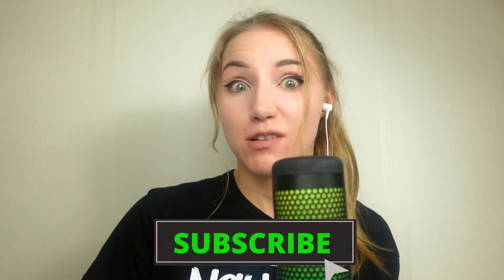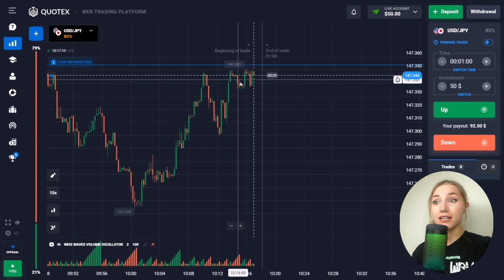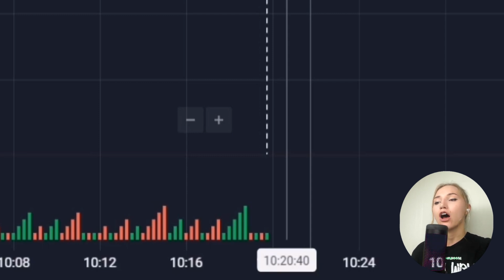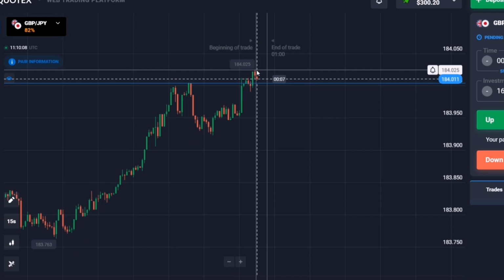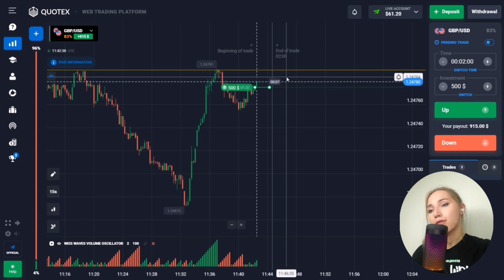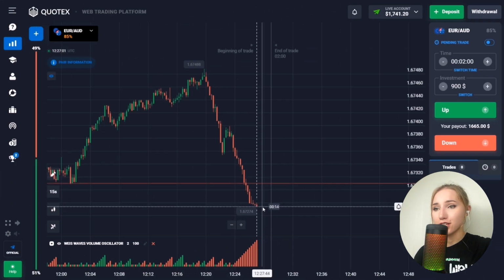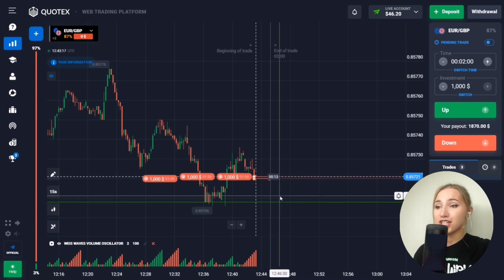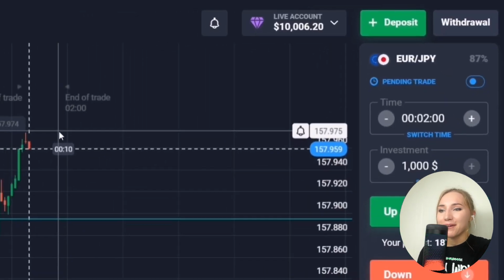BINARY OPTIONS TRADING STRATEGY | $50 TO $10,006 QUOTEX WEIS WAVE VOLUME INDICATOR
0:02 Explanation of weis wave volume indicator
1:22 $50 to $92 (deal + explanation)
3:02 $92  to $169 (deal + explanation)
3:50 $169 to $300 (deal + explanation)
4:33 $300 to $561 (deal + explanation)
5:16 $561 to $976  (deal + explanation)
6:31 $976 to $1741 (deal + explanation)
7:23 $1741 to $3046 (deal + explanation)
8:08 $3046 to $5656 (deal + explanation)
9:06 $5656 to $10006 (deal + explanation)
10:50 How do you join my private signal chat room